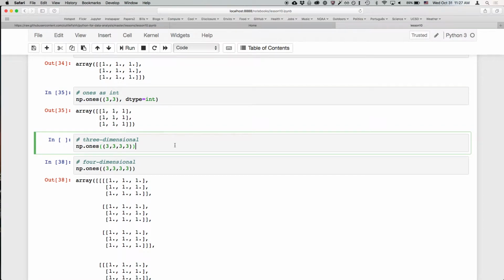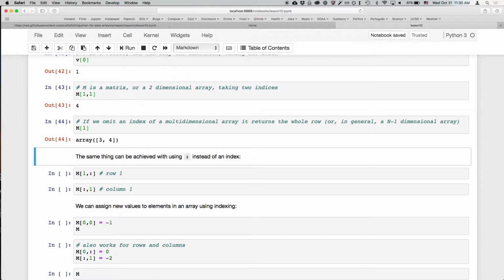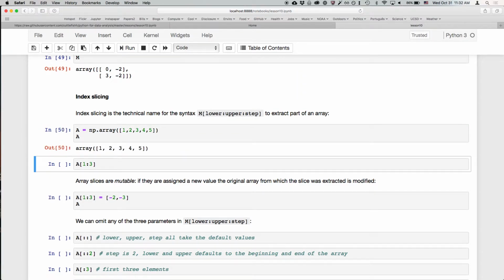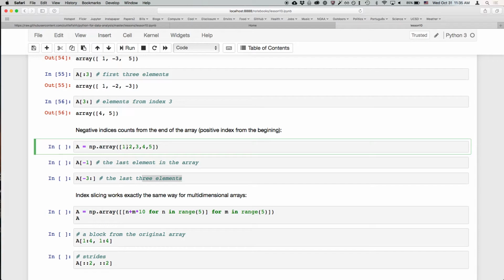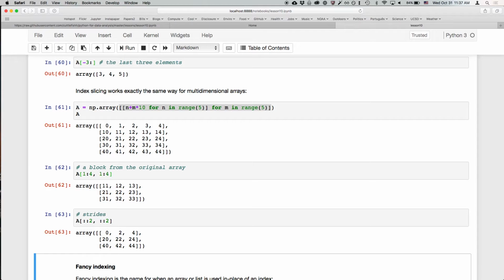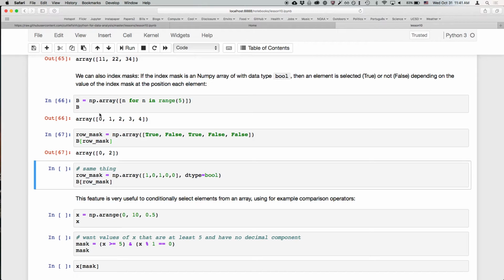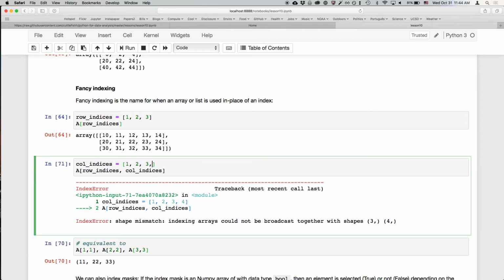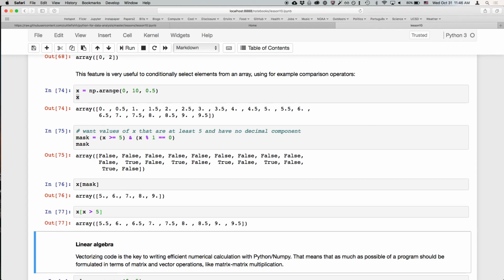Python for Data Analysis 2018-19 - Lesson 10 (3/6)